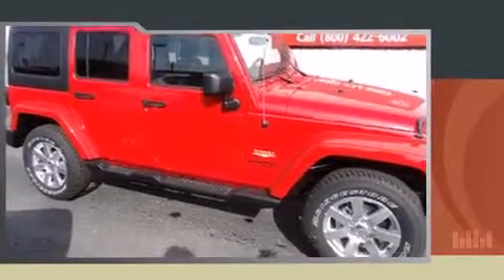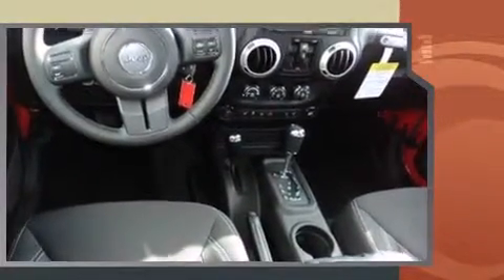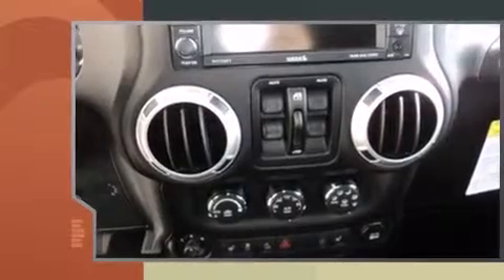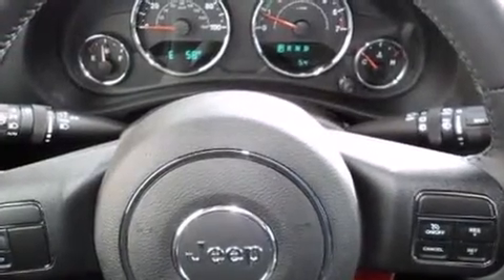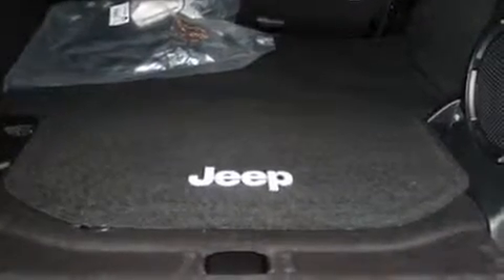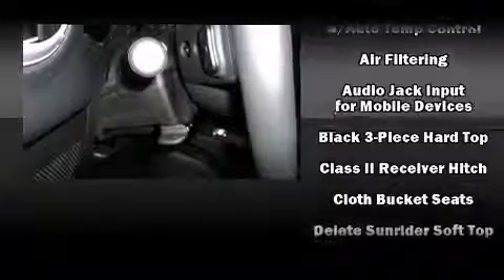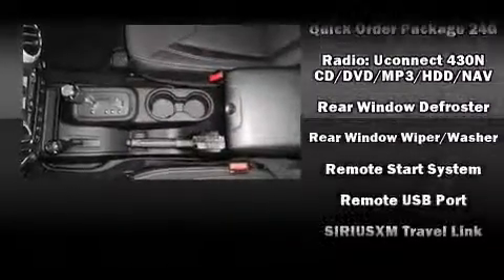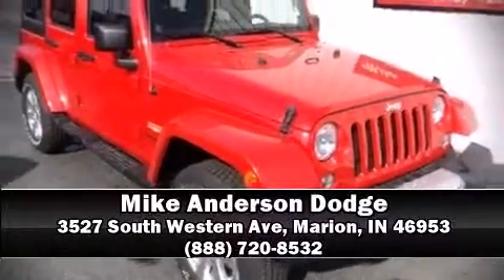2014 Jeep Wrangler Unlimited Sahara in Marion, IN 46953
The 2014 Jeep Wrangler Unlimited. It features four-wheel drive capabilities, a durable automatic transmission, and a refined 6 cylinder engine. Jeep prioritized practicality, efficiency, and style by including: voice activated navigation, variably intermittent wipers, an automatic dimming rear-view mirror, front fog lights, skid plates, a trailer hitch, and remote keyless entry. Audio features include a CD player with MP3 capability, steering wheel mounted audio controls, and 7 speakers, providing excellent sound throughout the cabin. Jeep ensures the safety and security of its passengers with equipment such as: dual front impact airbags, integrated roll-over protection, traction control, brake assist, a security system, and 4 wheel disc brakes with ABS. Electronic stability control ensures solid grip atop the road surface, no matter how challenging the driving conditions. Our knowledgeable sales staff is available to answer any questions that you might have. We are here to help you.